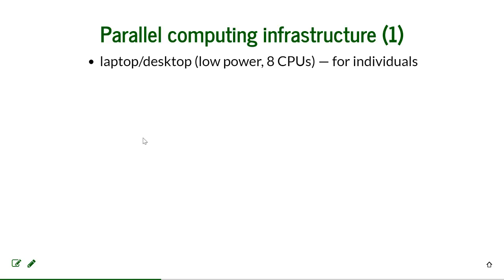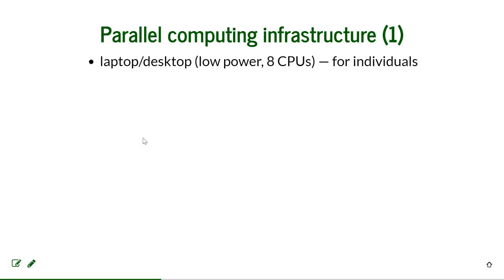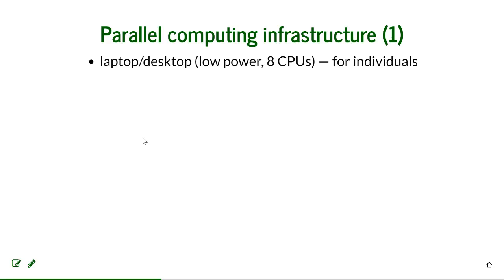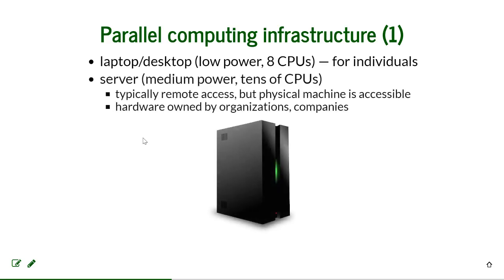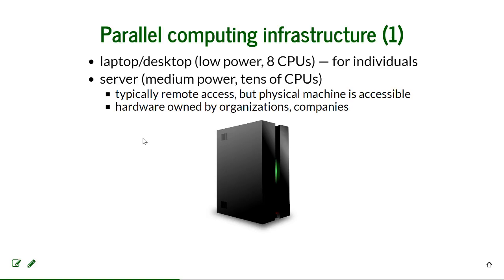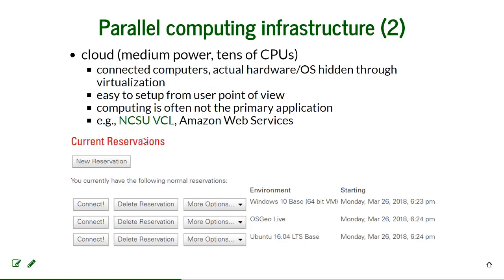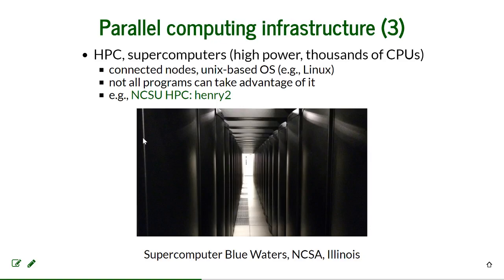Open source UAS processing (2): processing infrastructure (NCSU UAS Mapping for 3D Modeling)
Lecture: Open source UAS processing on cloud infrastructure

Lecturers:  Anna Petrasova, Vaclav Petras, Helena Mitasova,